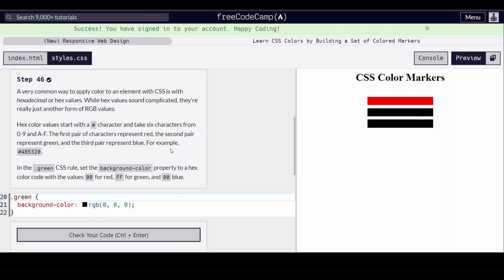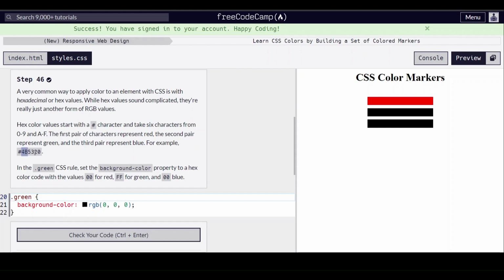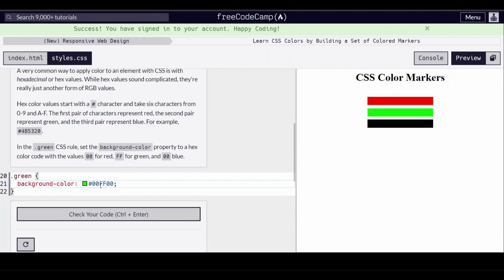freeCodeCamp | Learn CSS color markers: step 46